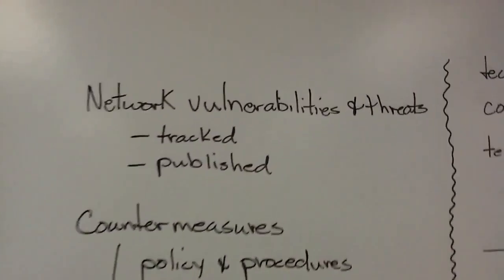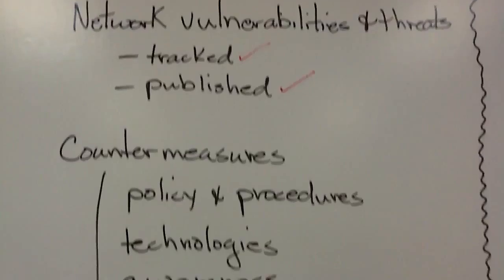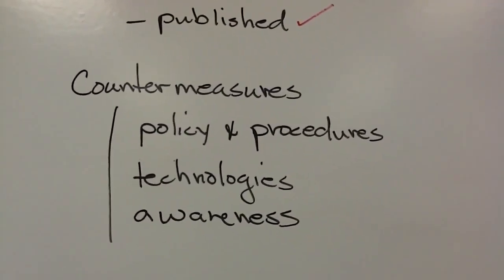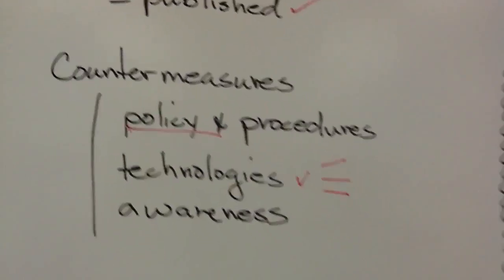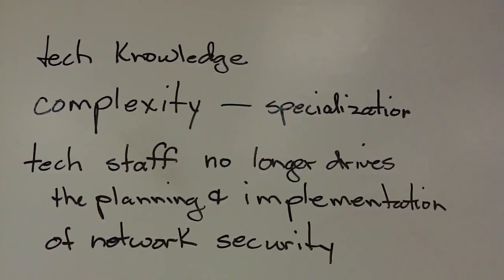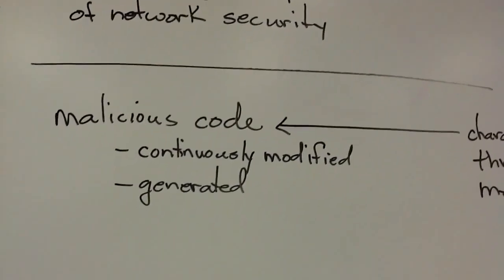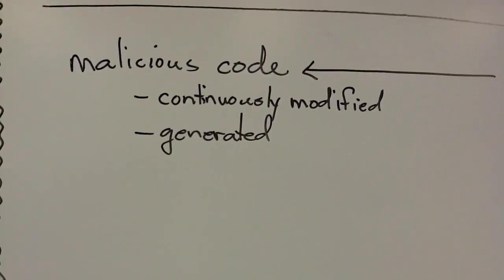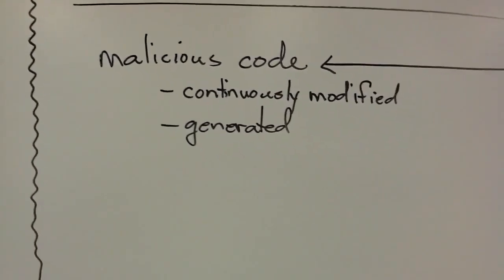NET-215 Security 1-17-13